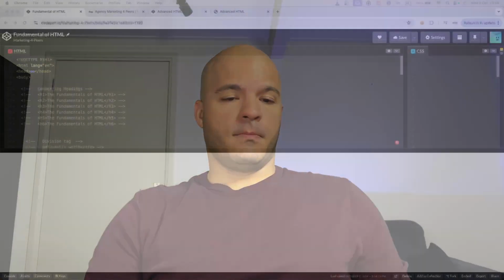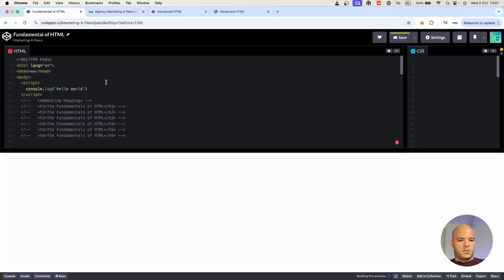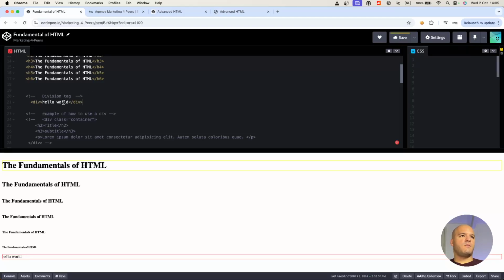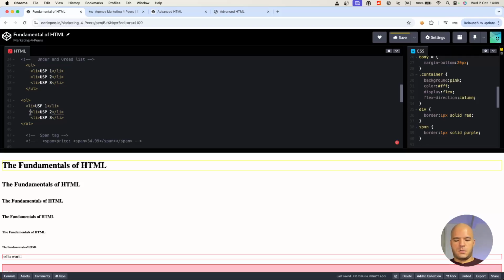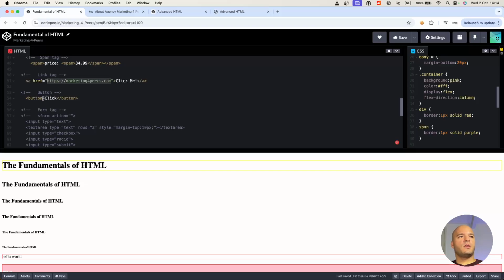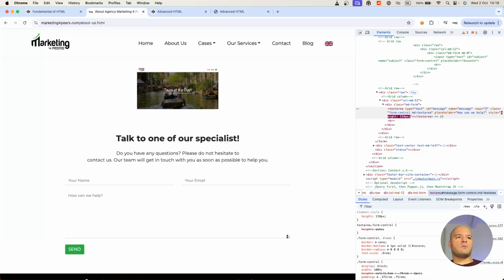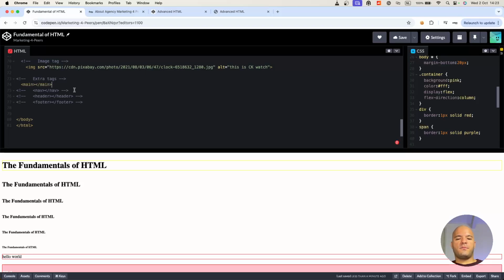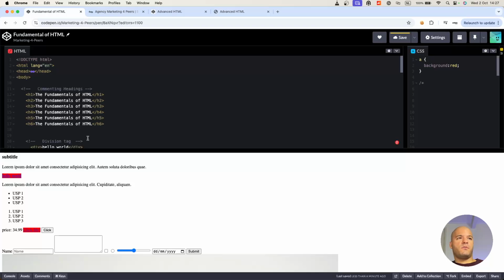The Fundamentals of HTML for AB Testing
In this video I will explain the fundamentals of HTML and cover the main used tags and examples of how they are built.